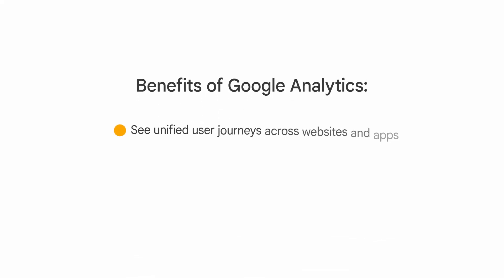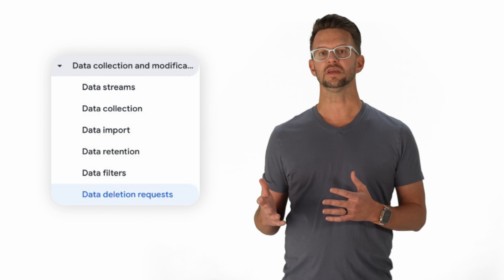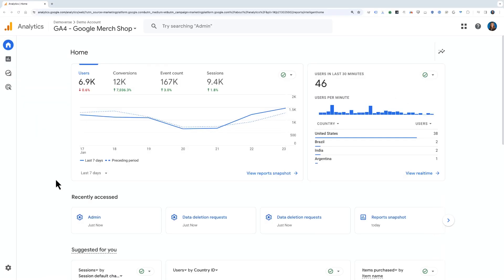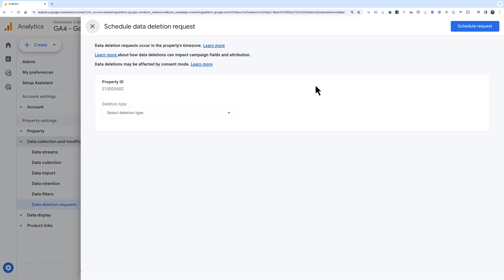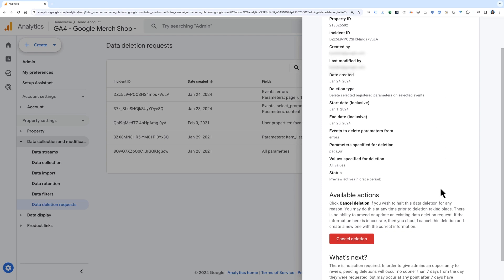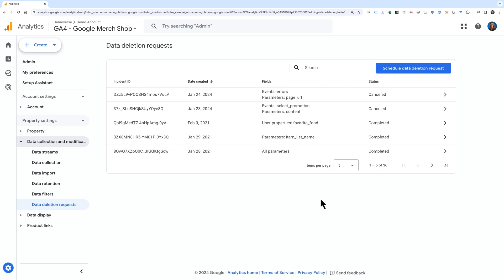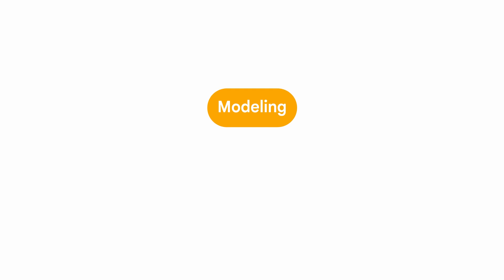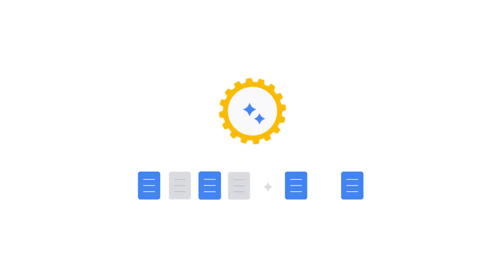4.1 Control How Data Is Used in Google Analytics - Analytics Academy on Skillshop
For more videos like this and to learn all about using Google Analytics for your business, take our free online Analytics Academy courses on Skillshop!

In today's measurement landscape, businesses need to navigate new challenges to understand the complex, multi-platform journeys of their customers — all while prioritizing user privacy. In this video, we'll take a look at some key components of Google Analytics that allow you to measure unified user journeys across websites and apps while also keeping up with the evolving privacy landscape using some of the data controls available in Google Analytics.